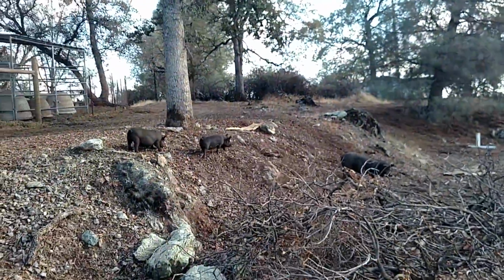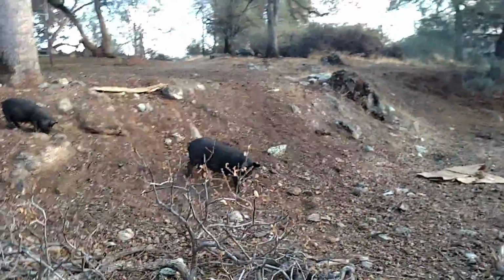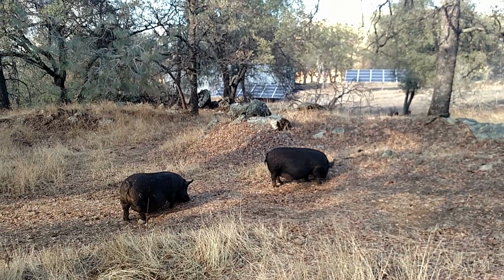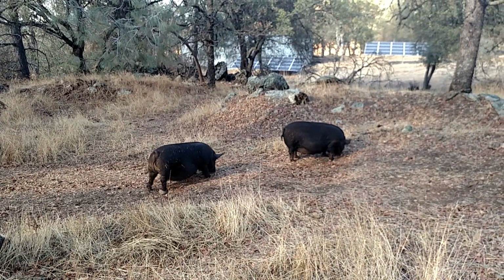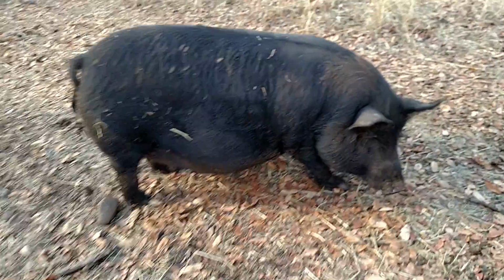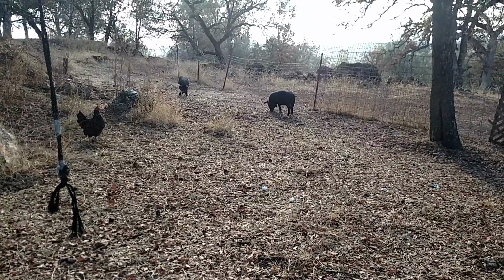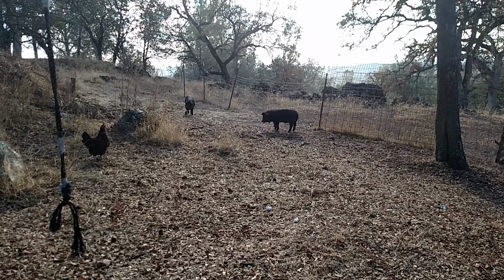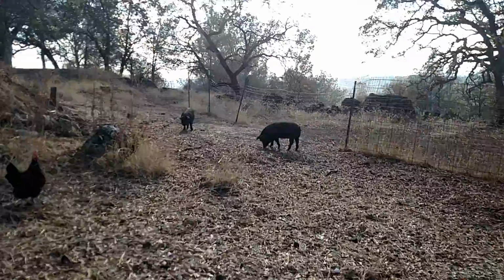Guinea Hogs and Red Wattle/Guinea Hog Mixes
Shannon's hogs out grazing on acorns.